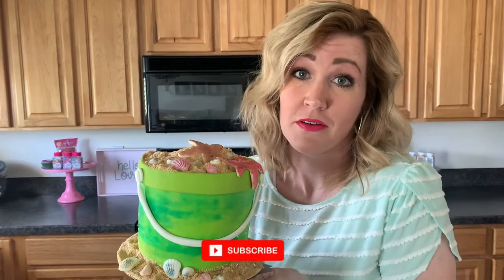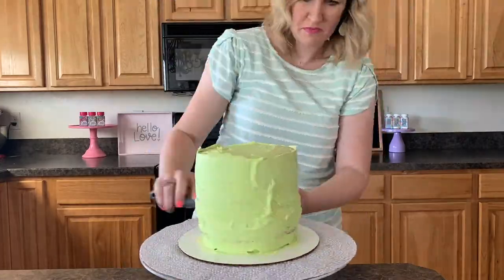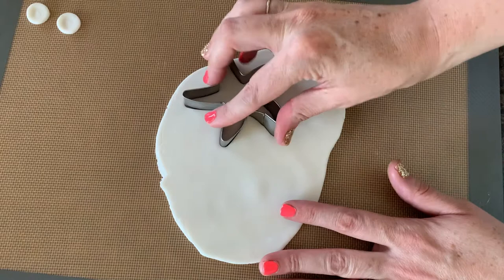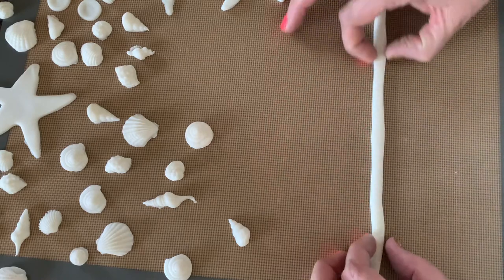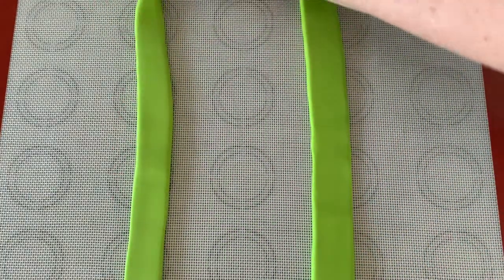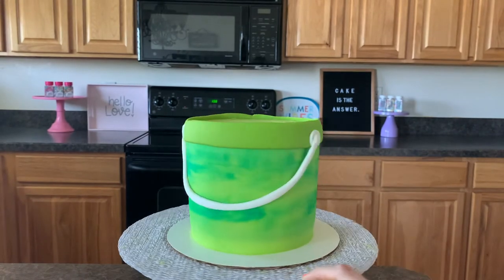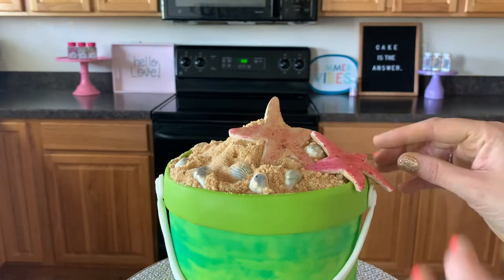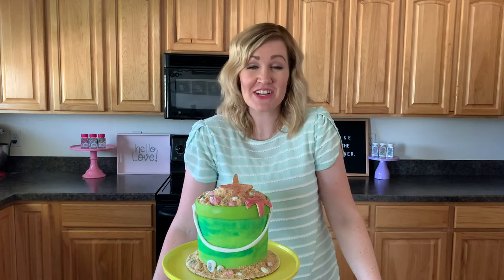HOW TO MAKE A SAND BUCKET CAKE | YES it's all CAKE & it's covered in BUTTERCREAM not FONDANT?!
It's SUMMER here at CHALEESE BAKES CAKES! What's summer without SAND and SUN! Today we're making a SAND BUCKET CAKE! Yep, that is ALL CAKE, and I'm here for it! I'm going to show you HOW TO make this fun SAND BUCKET CAKE! You may think it's covered in FONDAT, but it's BUTTERCREAM! Yes, we have a little bit of FONDANT, but it's mostly a BUTTERCREAM SAND BUCKET CAKE! We need some SEASHELLS, STAR FISH and some EDIBLE SAND! Do you know what makes the PERFECT EDIBLE SAND?! Pulverized GRAHAM CRACKERS! You will be AMAZED at how PERFECT the SAND looks! I LOVE CAKE IMPOSTERS! It's just so much fun! Let's get BAKING and CAKE DECORATING! SUMMER BAKING 101!